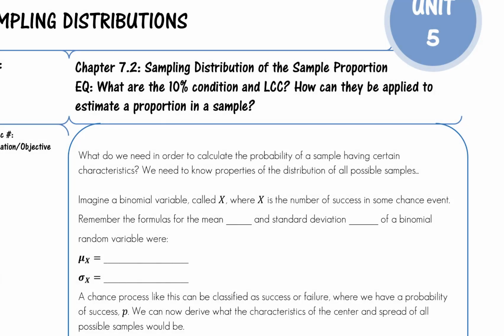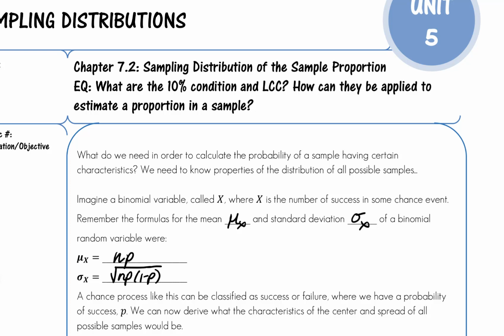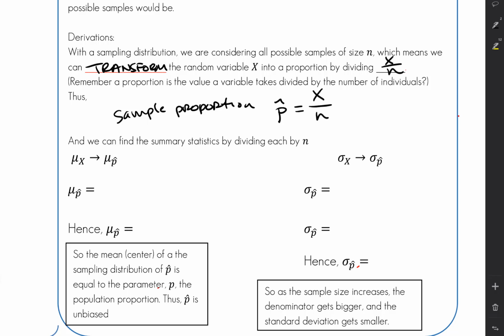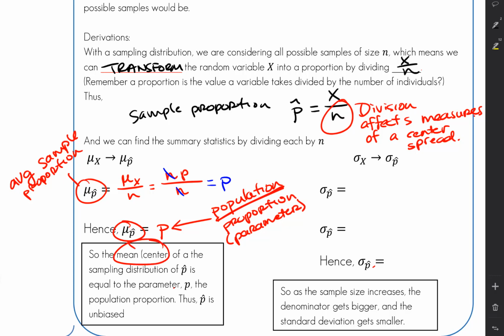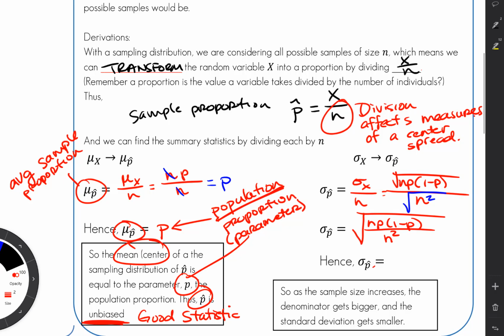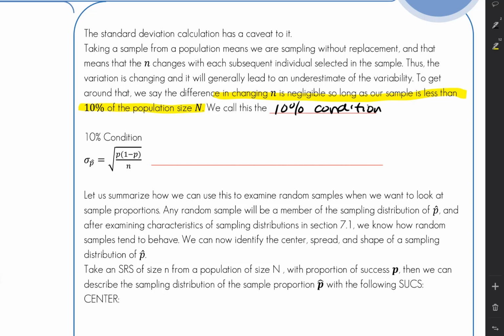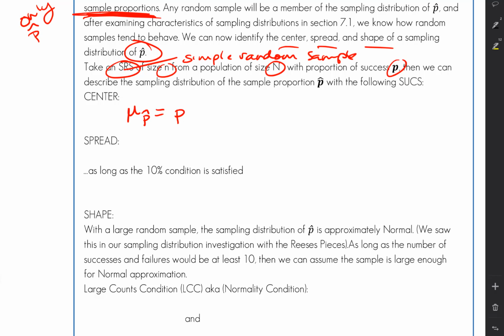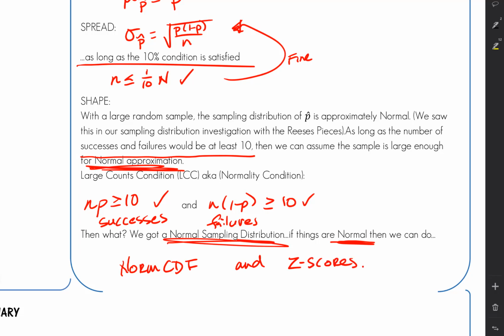7 2 Sampling Distribution of the Sample Proportion